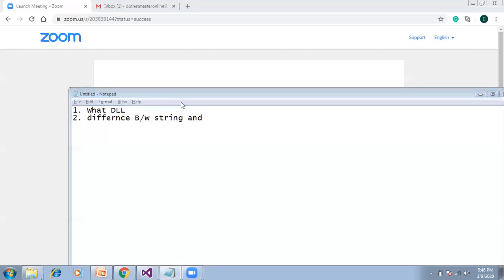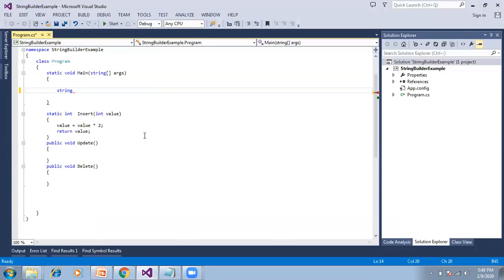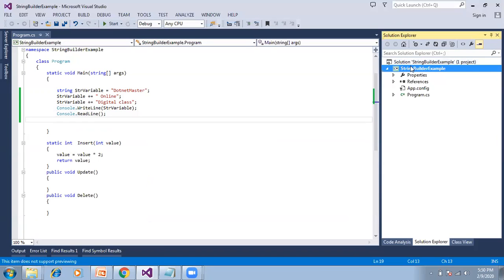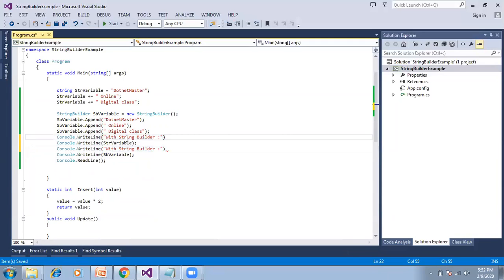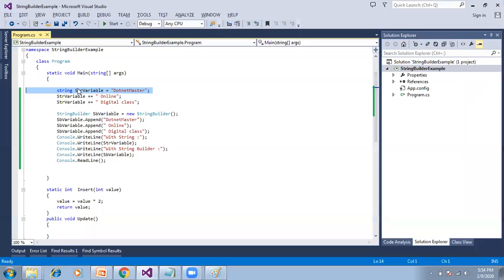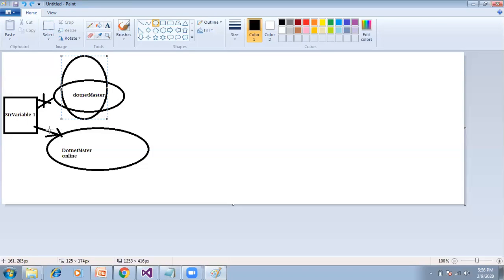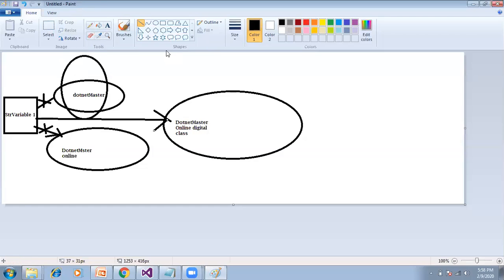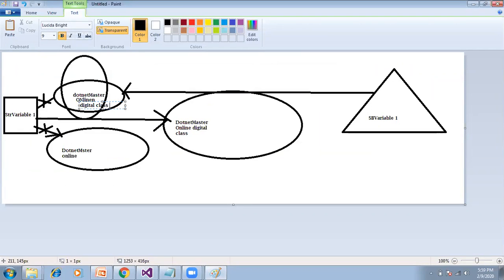What is Difference between string and string builder in c#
in this video, I have discussed the differences between string and string builder in c#
c# INterview Question String and string builder

introduction To Dotnet Master course It's an Online Based digital course learning

Highlights of DOTNET MASTER:

1. Learning Online digital-based Dotnet course with 10+ Years expert
in the software industry for online training
2. You get a clear idea about different Job Scopes in DOTNET platform
3.Project-Based learning experience
4.Resume preparation
5.Learning  Real-time Live project step-by-step
6.HR & interview discussion
7.Online Digital-based learning experience
8. The best motivation to build confidence